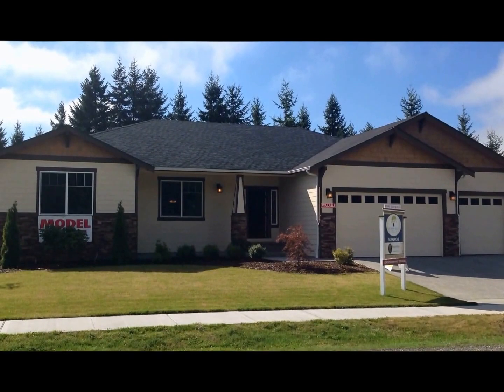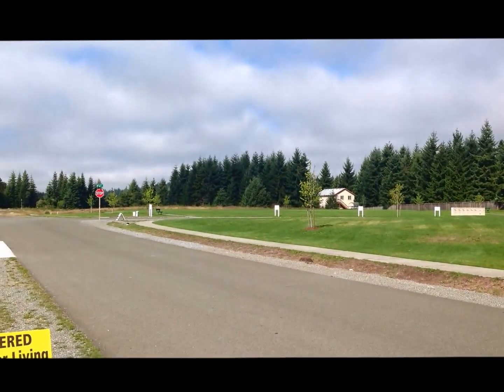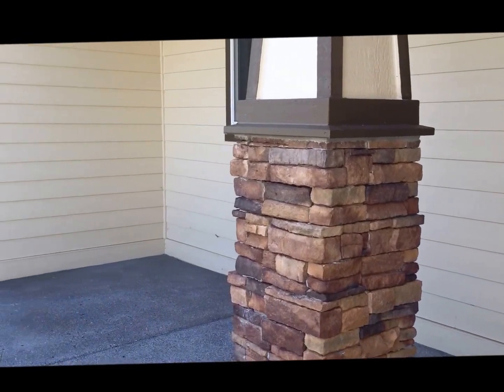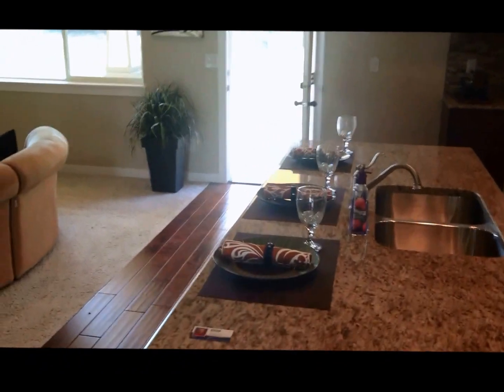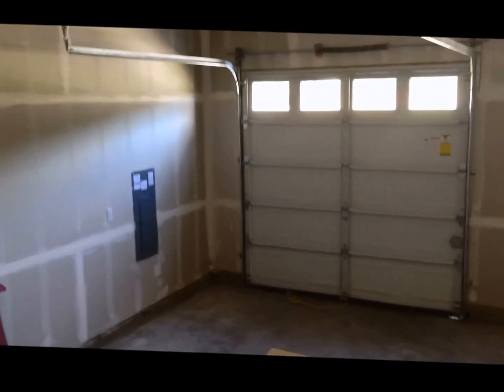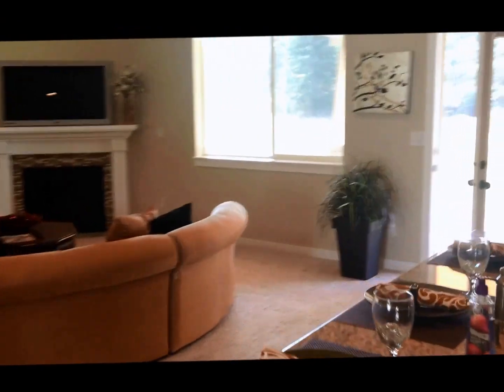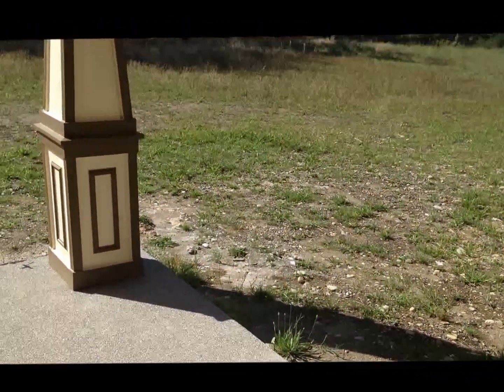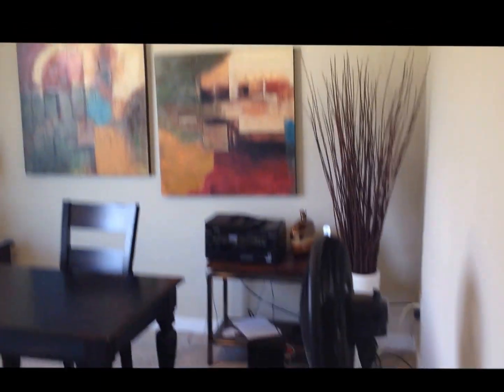Provence 2424 Lacamas Valley Estates Lot 52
Hard to find 1 acre lots for your dream home. Benjamin Ryan Communities is offering homes in the gated community of Lacamas Valley Estates.  Lot 52 includes a RV garage in this 2424 sq. ft home. -  4 Bedroom 2.5 Bath, open great room with fireplace, dining room and huge rear covered patio.  Extensive hardwoods in this home and granite counters, stainless appliances and full glass tile backsplash in kitchen.  Minutes to East gate of JBLM.